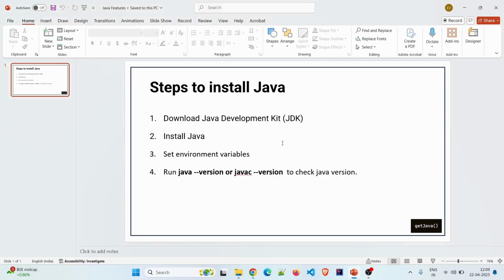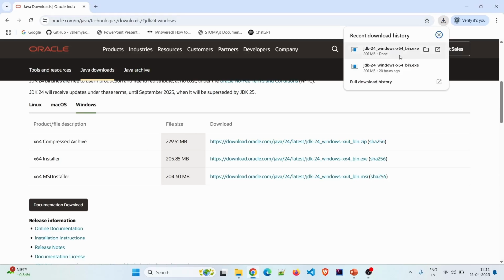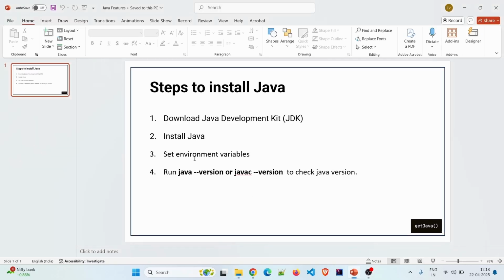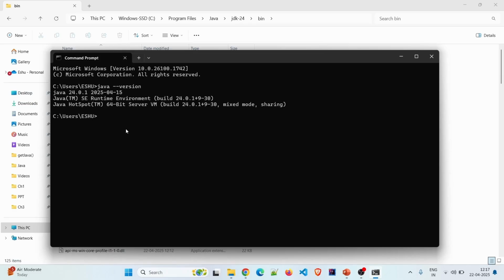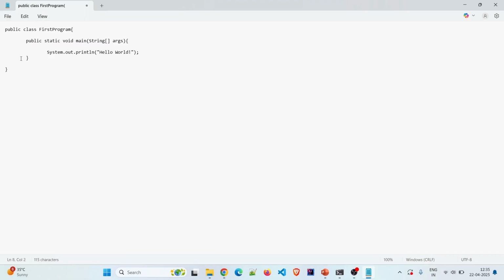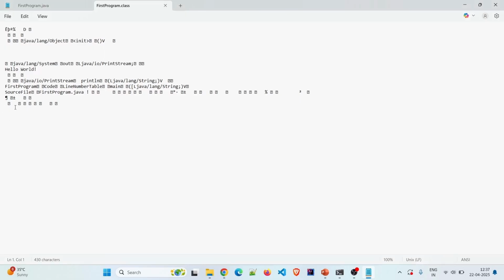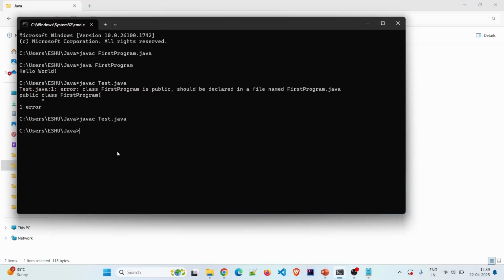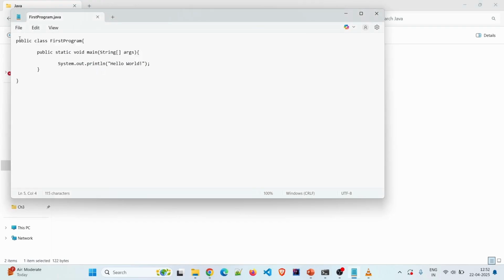#3 Installing JDK & Writing first JAVA program (English) | For complete beginners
In this video, we will see how to install JDK and set environment variables. Also, we will be writing our first JAVA program.